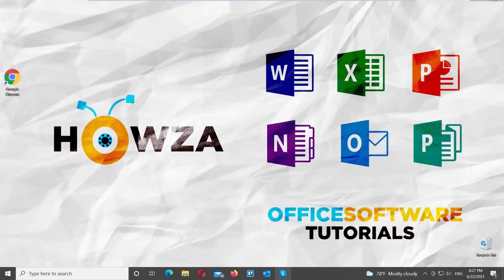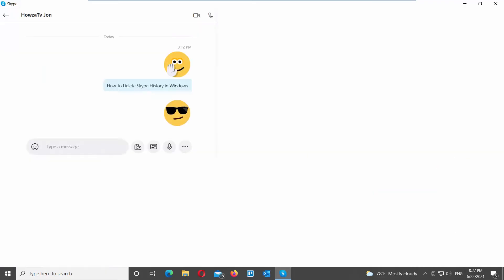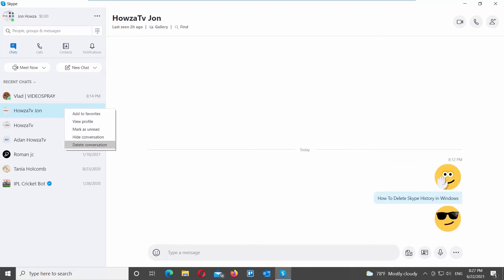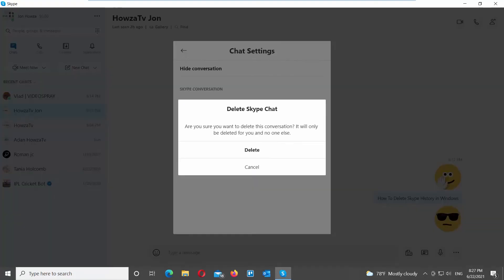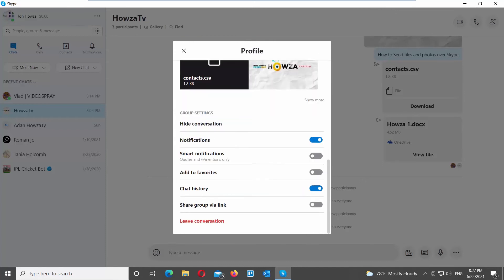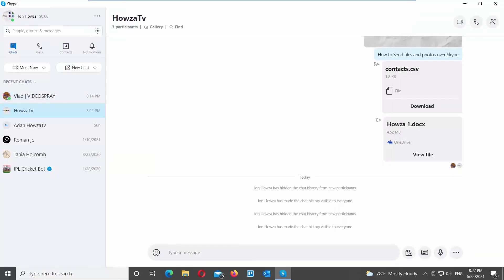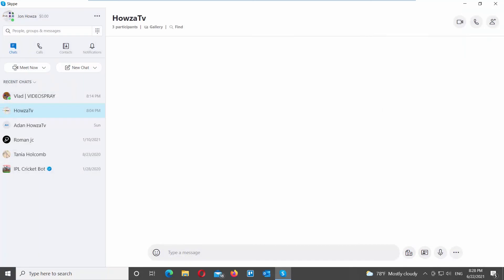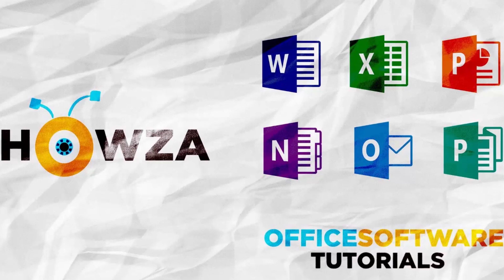How to Delete Skype History in Windows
Hey! Welcome to HOWZA channel! In today's video, we will show you how to delete skype history in Windows.
We will show you few options you can use to delete skype history in Windows.
Go to your Chats list. If you want to delete a chat, right-click on it. Choose View Profile from the list. A new window will open. Scroll down and look for Chat settings. Click on It. Choose Delete Skype Conversation option from the list. Confirm and click on Delete in the pop-up window.
You can also clear history for group conversations. Go to your Chats list. If you want to delete a group-chat, right-click on it. Choose Manage group from the list. A new window will open. Scroll down and look for Group settings block. Go to Chat history option. Turn the switch off to disable it.
You can also clear the conversation without disabling the chat history option. Go to your Chats list. If you want to delete a group-chat, right-click on it. Choose Clear Conversation from the list. Click on Confirm in the pop-up window.